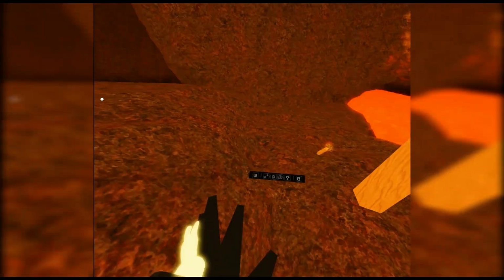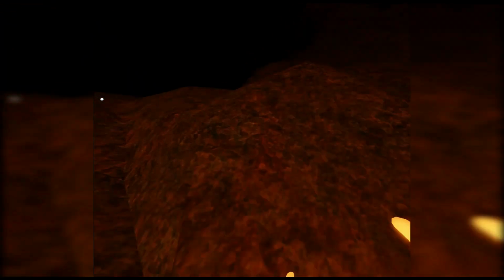Is Roblox VR Any Good?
This week, I set out to find out if Roblox has any good vr maps. That's right, the popular blocky player driven game Roblox has VR options. But are they any good?